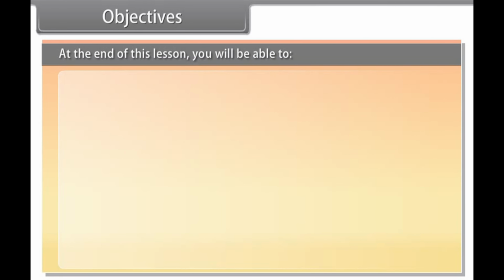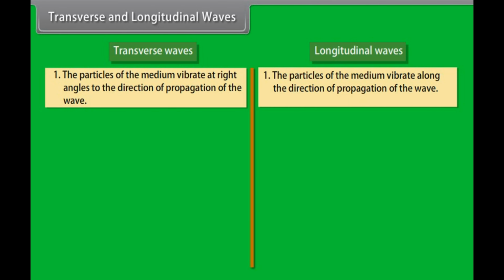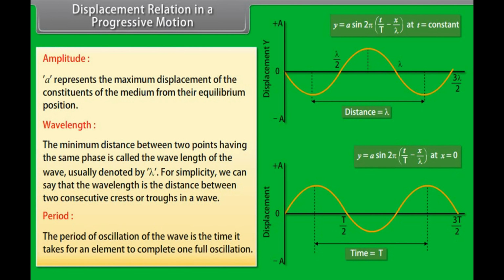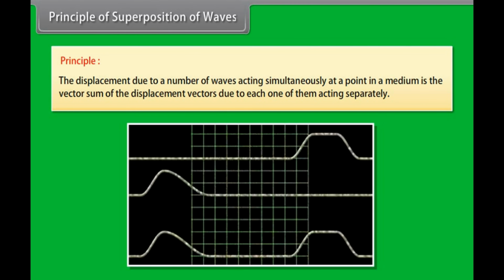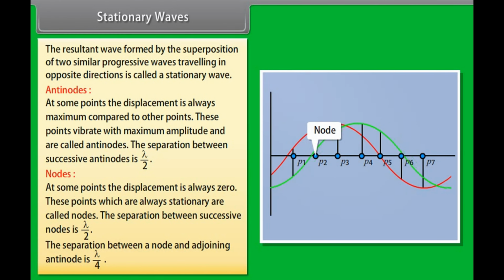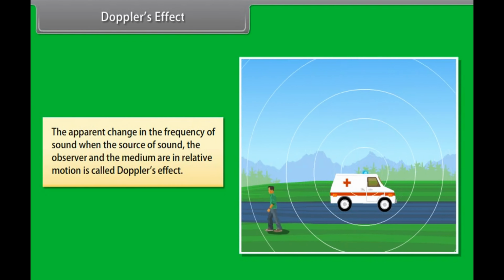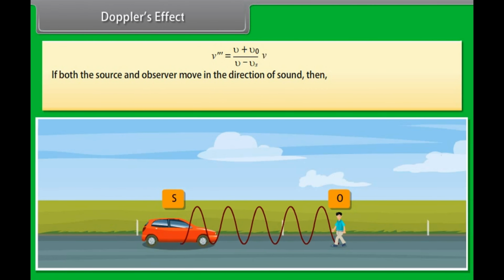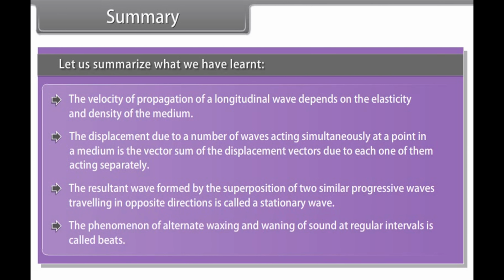C11-Phy- 15 Waves